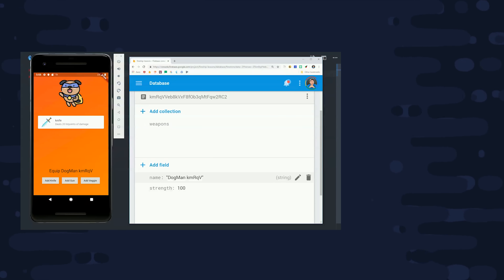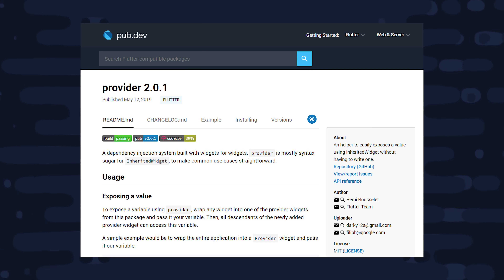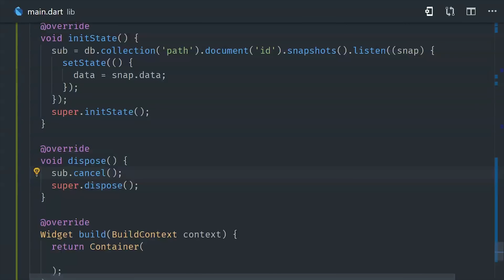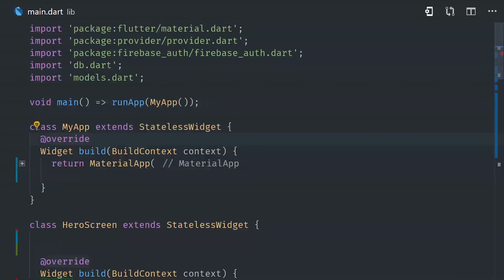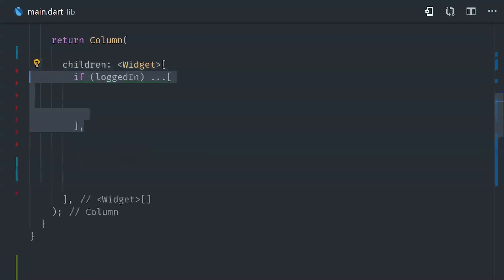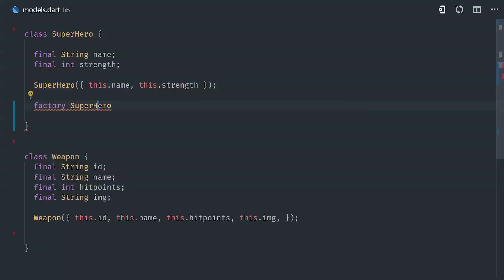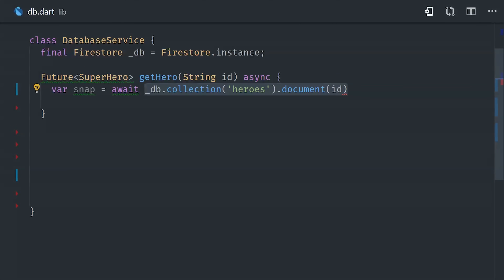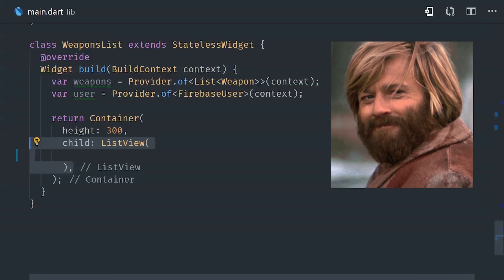Flutter Provider - Advanced Firebase Data Management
Learn how to use the Provider package to simplify data flow in your flutter app and react to firebase realtime streams across the entire widget tree.

Enroll in Flutter Firebase - The Full Course

Take $10 💸 off a PRO membership with code: b9uf1v4U